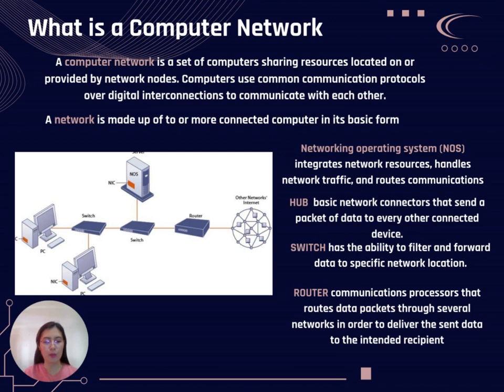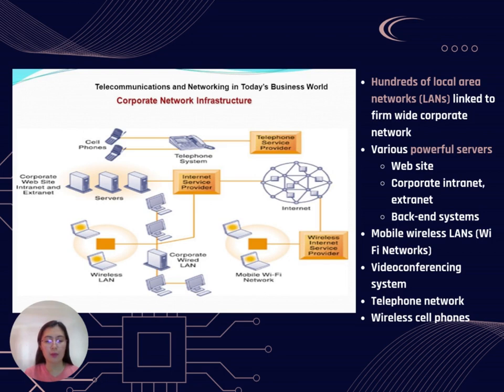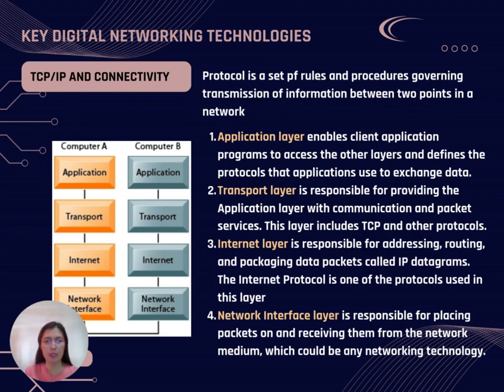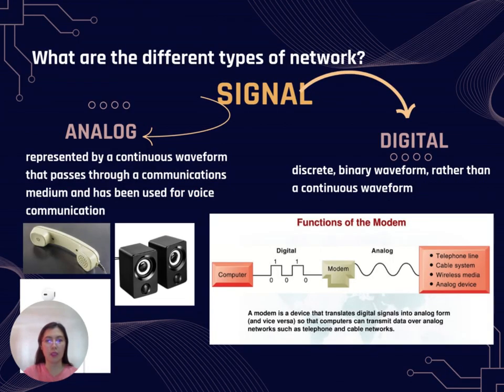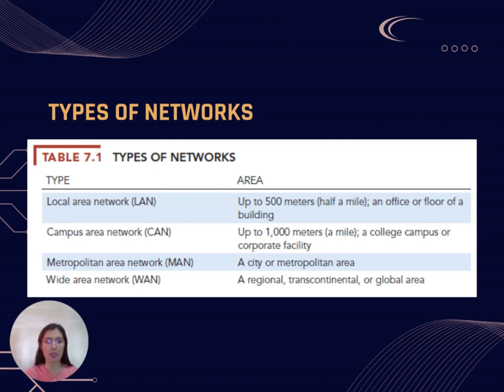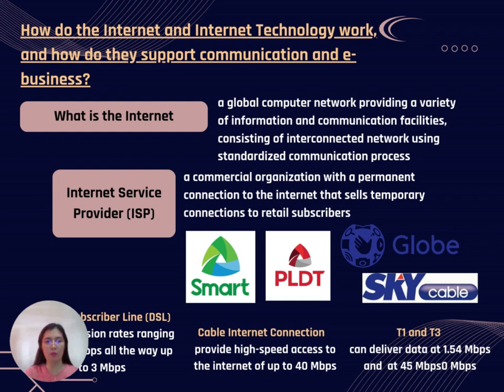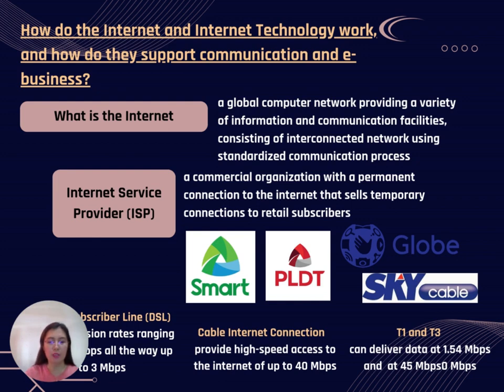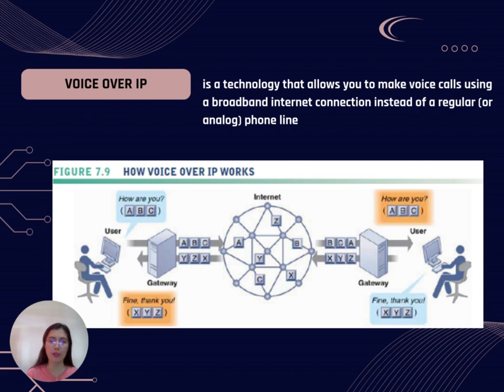7-1 Internet, Wireless Technology, and Telecommunications